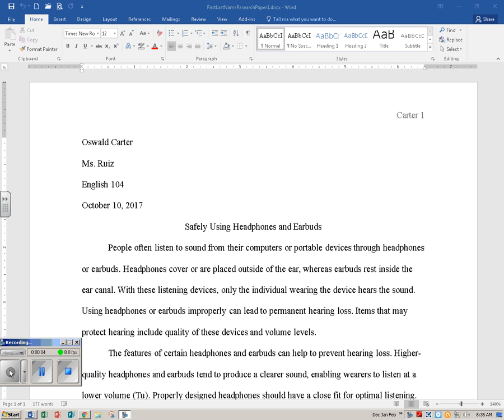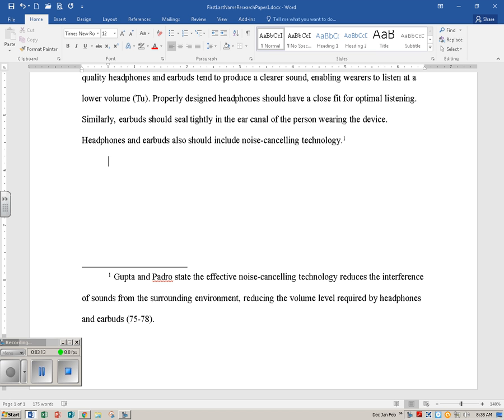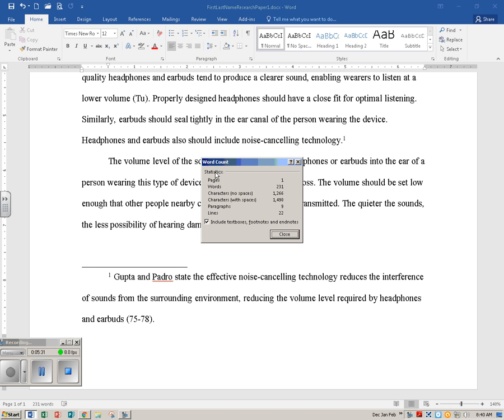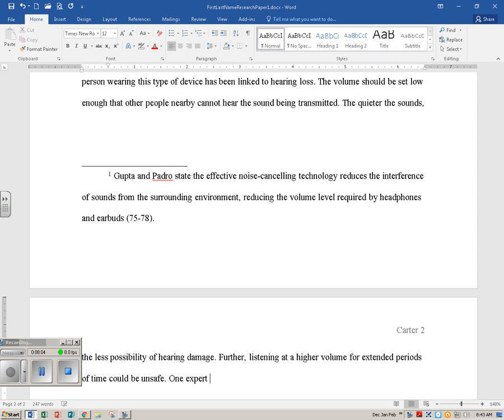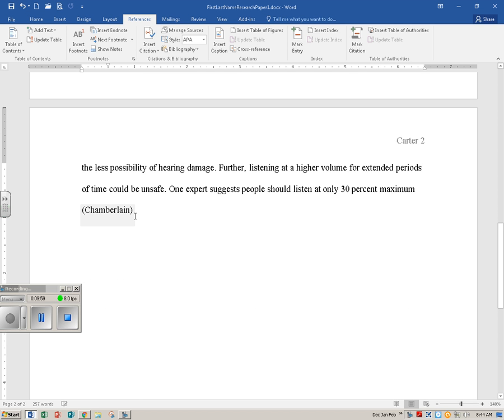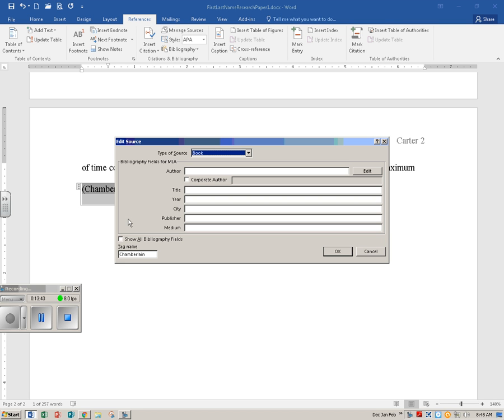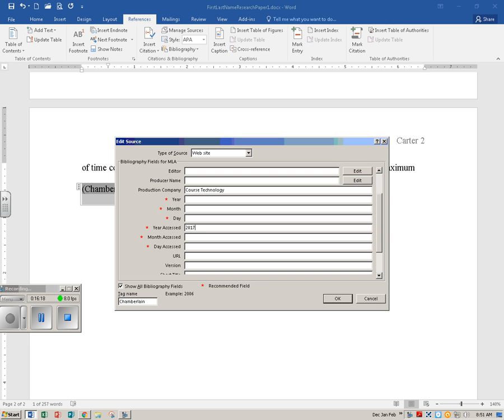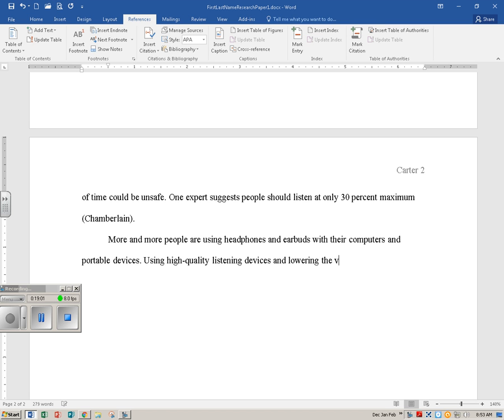Word2016Mod2Part4pages88 95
Word 2016 Module  2 Pages 88 - 94